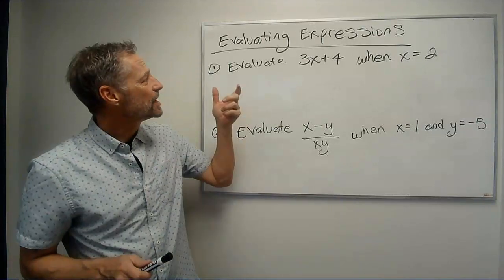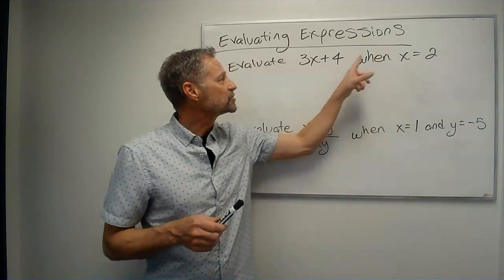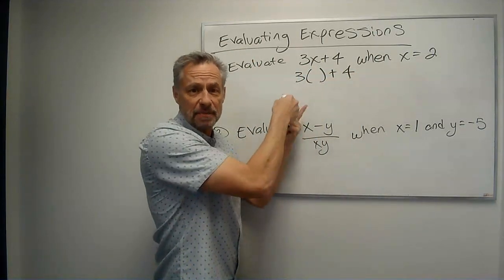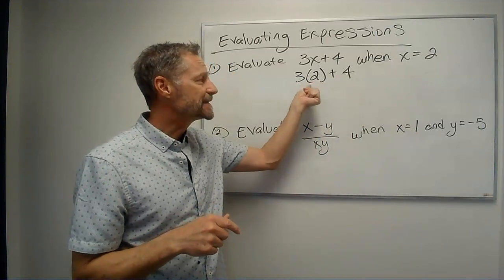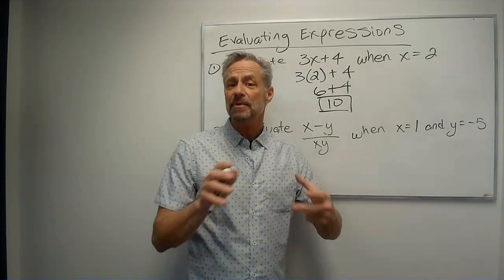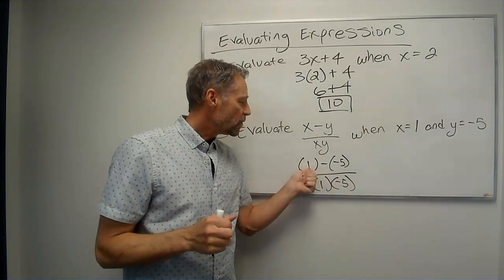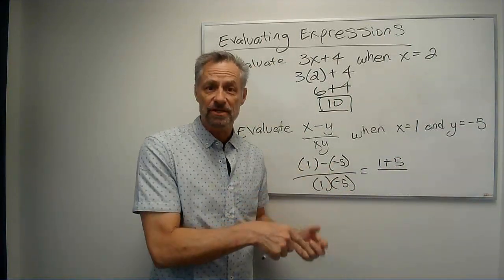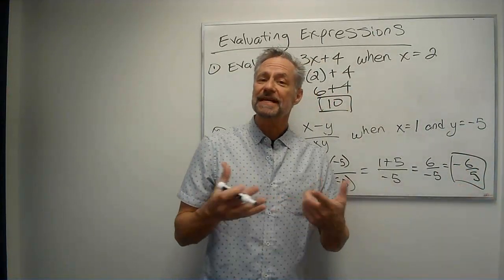Evaluating Algebraic Expressions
A short and simple explanation about how to evaluate algebraic expressions. Examples are given to show the student an easy process for evaluation.